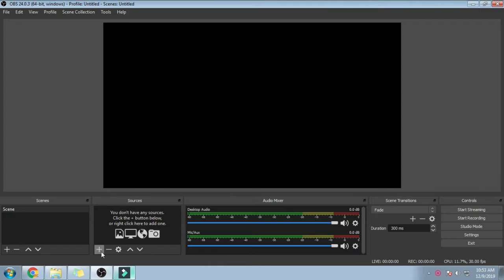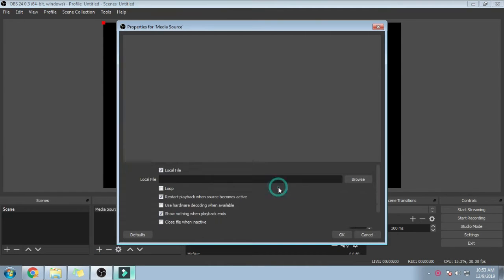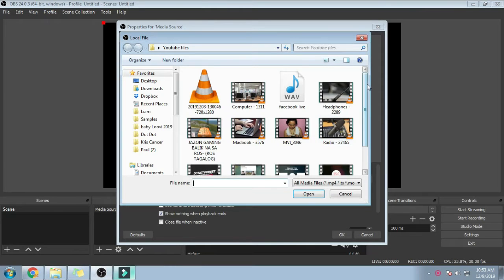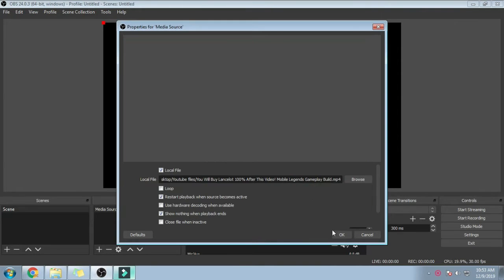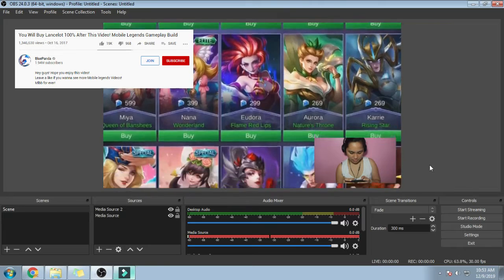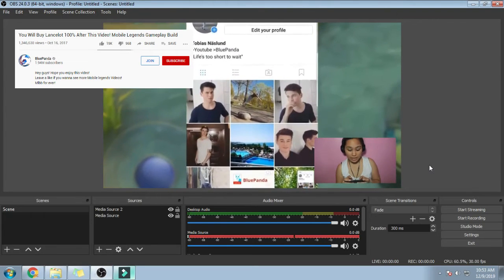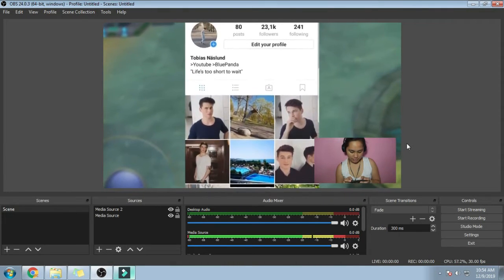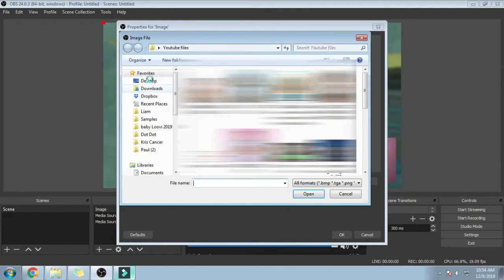How to Add a Camera Frame Overlay in OBS Live stream 2020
Here's a quick tutorial on how to add camera frame overly on live streaming via OBS. Please make sure to check and watch my first video How to OBS live streaming series!.

How to Live Stream in Facebook using OBS 2020 (Tagalog)